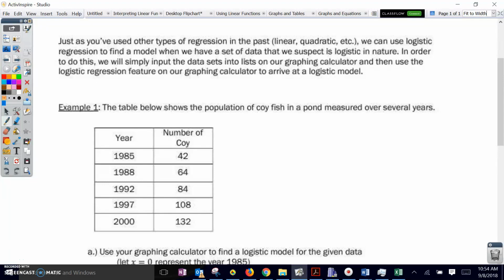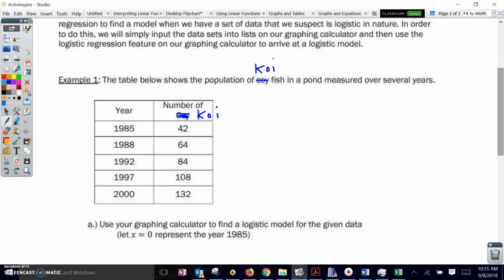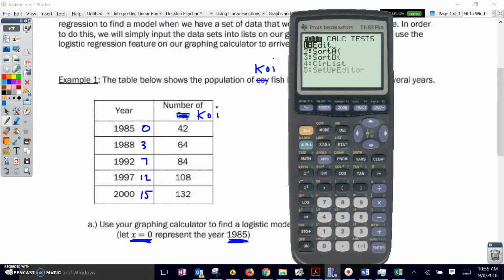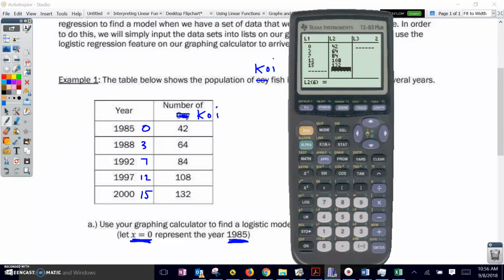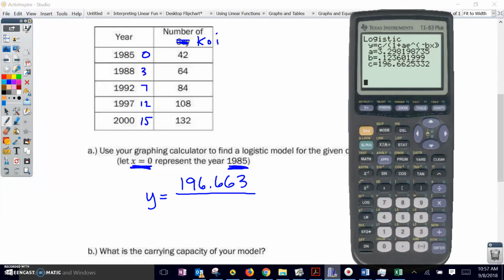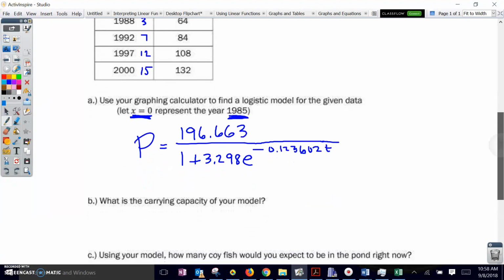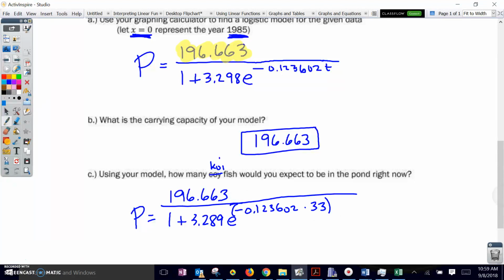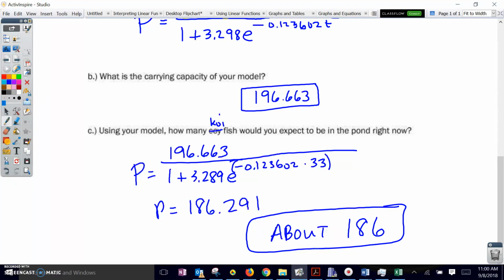Logistic Regression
This video was created as a supplement to in class instruction for my AP Calculus BC class. It discusses how to perform logistic regression on the TI-83 series calculator, and how to use the logistic model to answer questions related to the problem scenario.